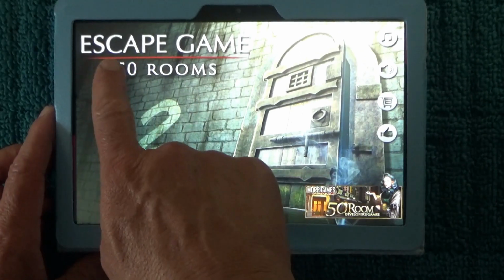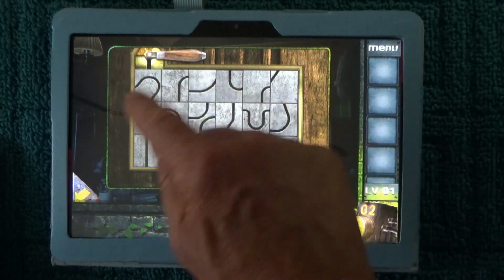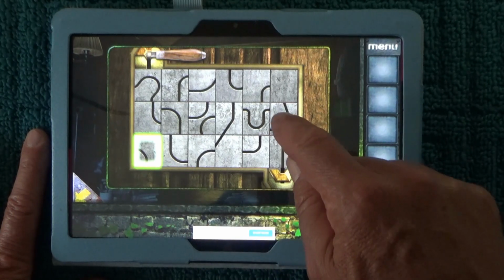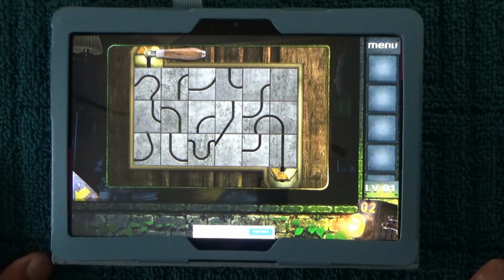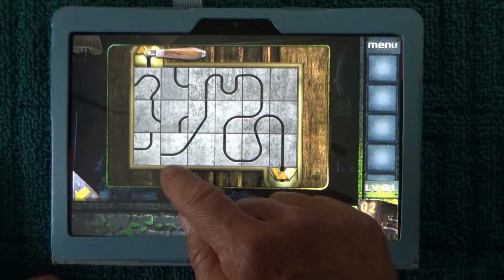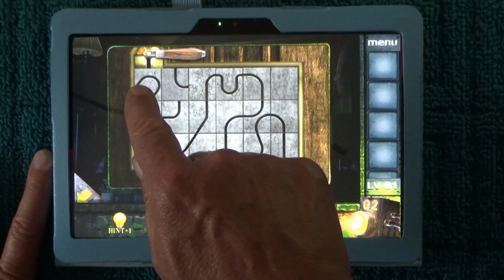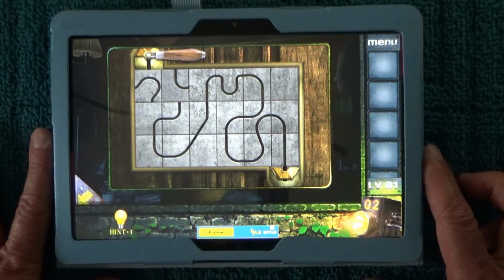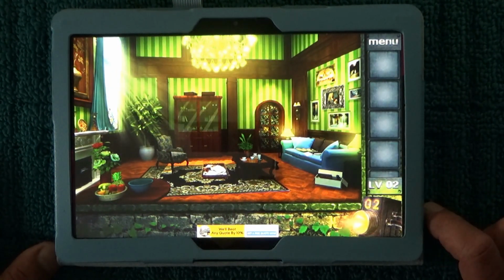Escape Game 50 Rooms 2 Level 1 - Line Puzzle Solution Only - Easy to Follow -Step by Step Solution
I found the "Line Puzzle" at the end of Room 1 very difficult to solve in the Escape Game 50 Rooms 2 android game app . I'm now sharing the step by step solution, so you can solve this Line Puzzle puzzle and move on to the next room. I watched other videos for Level 1 and found their Line Puzzle solutions was difficult to follow. So, I made an easier to follow solution. Watch the video for all the details (provided by HowToSolvePuzzles ) ​@howto...solvepuzzles

This escaperoom app is a great challenging game to play. It is called escapegame50rooms2 and there are 50 rooms to solve. I downloaded this app from the Google Play Store.